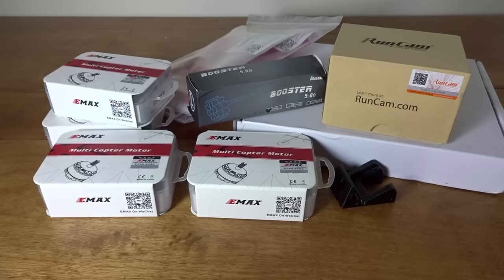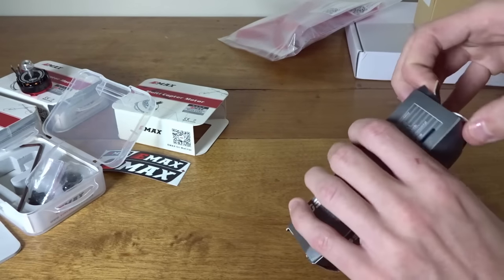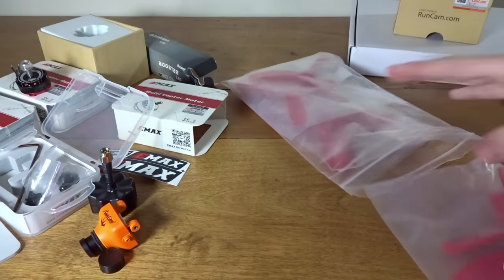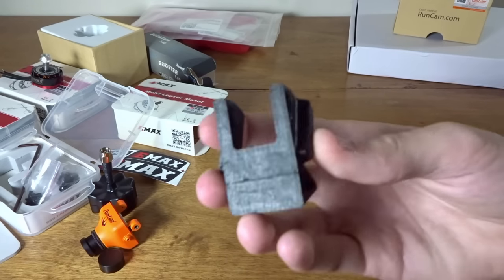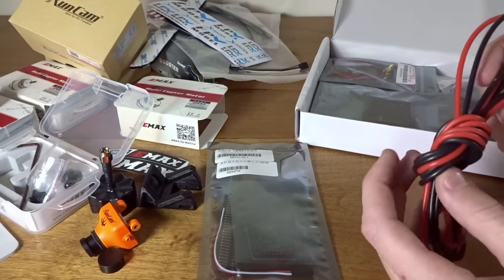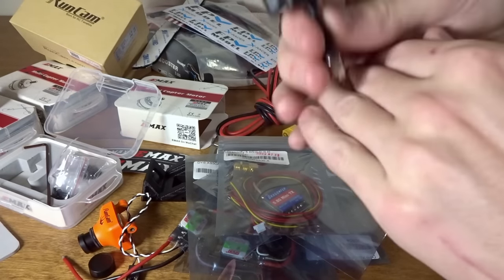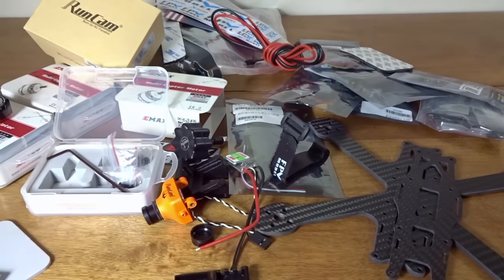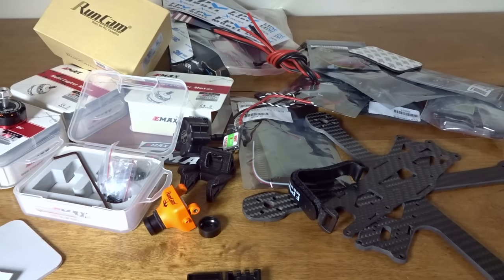ZMR210R : Initial Parts Overview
The ZMR-X210 was my first "real" quad, with good quality components. Now FPV model has revamped the frame and included upgraded parts all around as well.